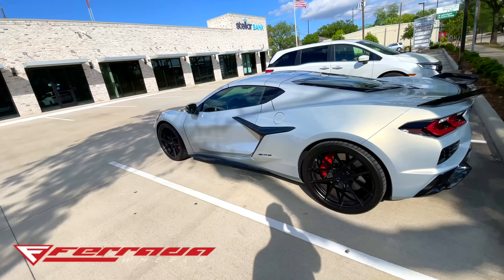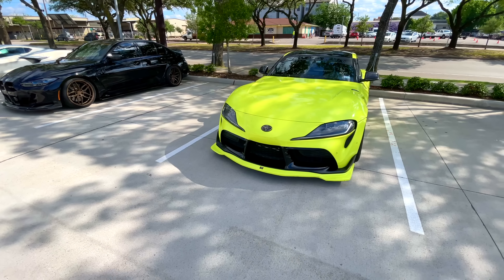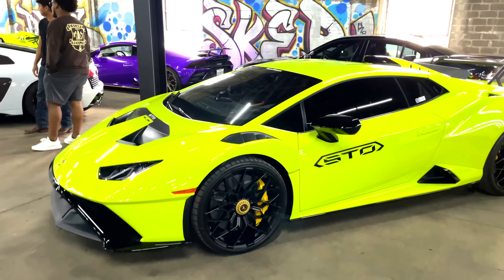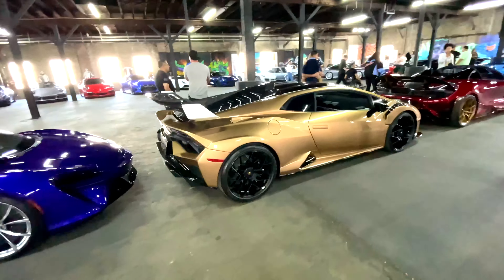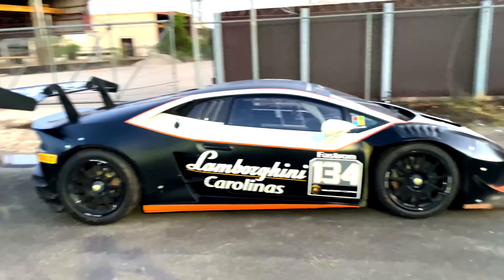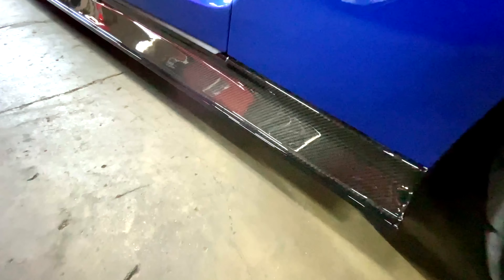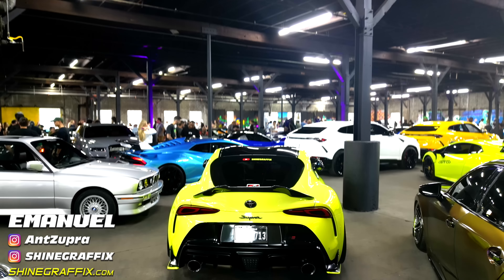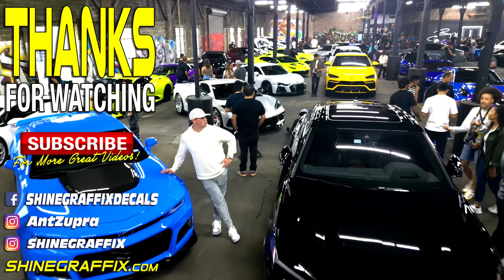Roaring Engines and Stunning Designs Car Meet HOUSTON Believe 4 Ever - TEAM FERRADA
AMAZING SUPERCARS SHOW Car Meet HOUSTON Believe 4 Ever - TEAM FERRADA

🔥 Full CAR WRAP TRAINING COURSE